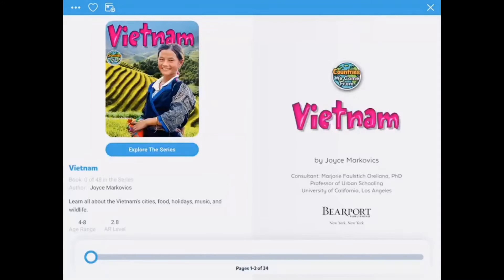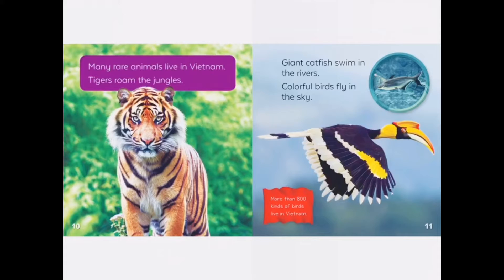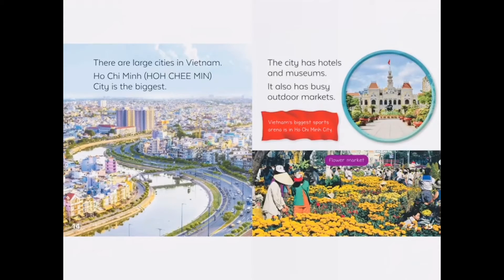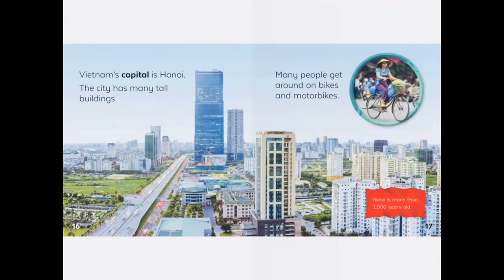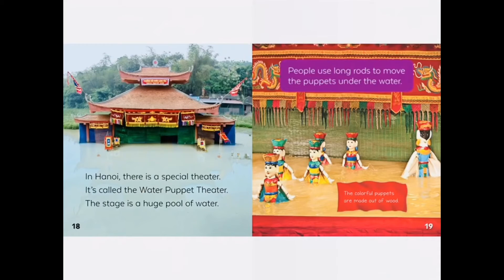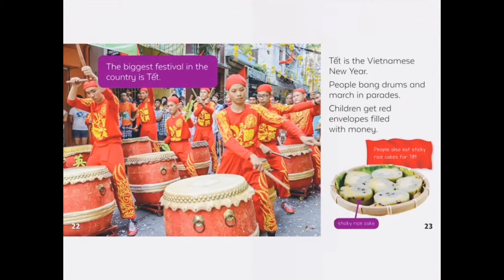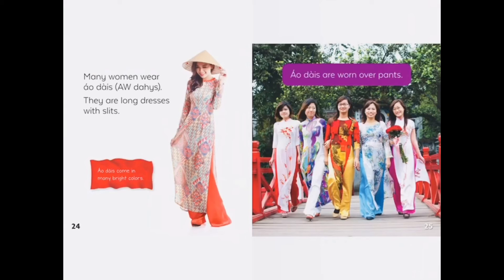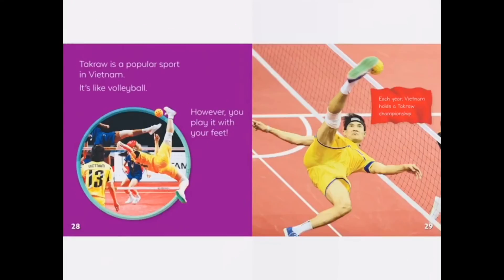VIETNAM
READING BOOK
Sept 22, 21 - 6y6m